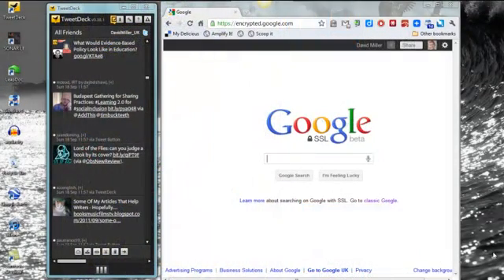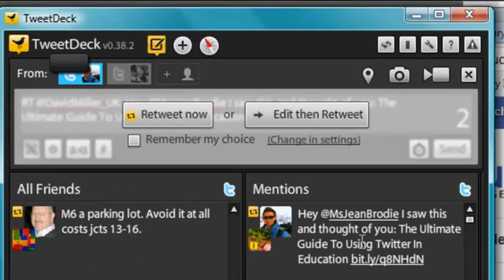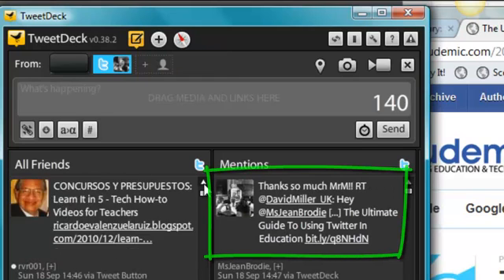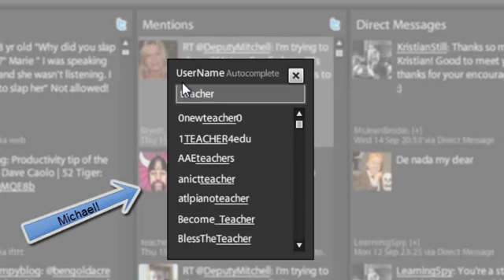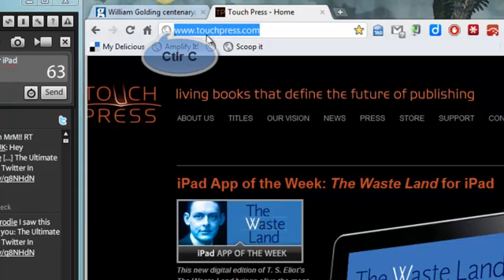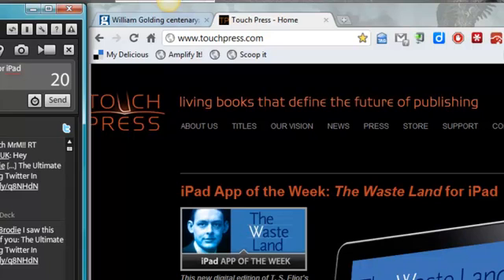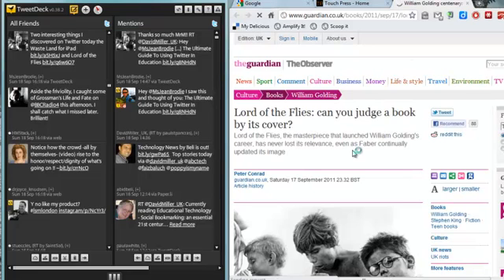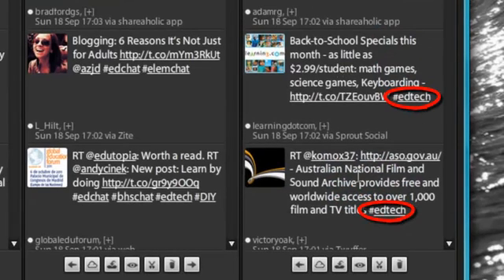Twitter - Part 3 of Miss Brodie's Adventures in Twitterland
The third of three films designed to take the new user of Twitter (Miss Jean Brodie), from sign-up and profile creation, to discovering Tweetdeck and putting her first tweet out there, to getting the most of Twitter as a powerful social learning tool.